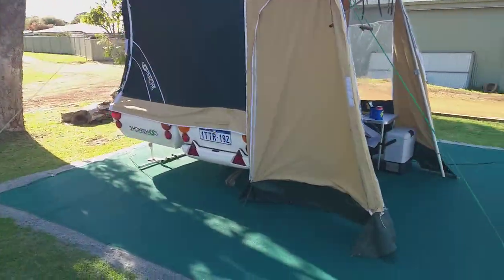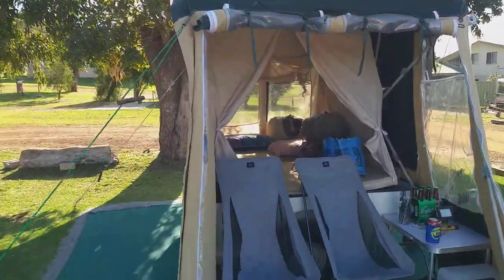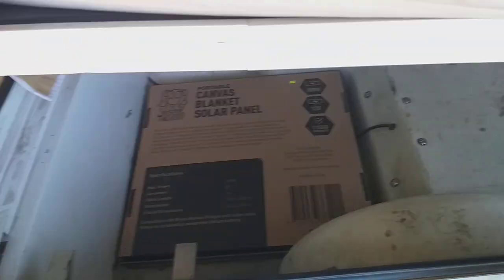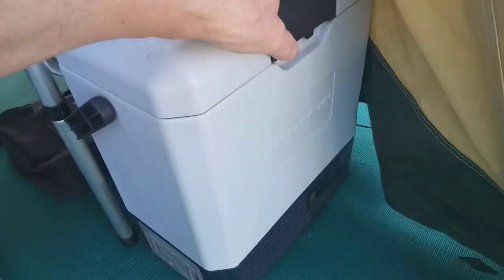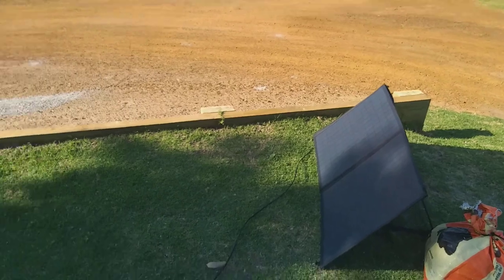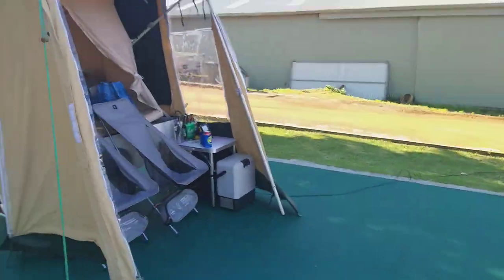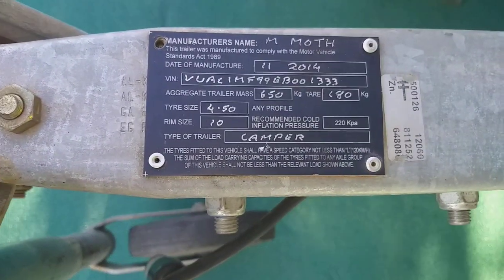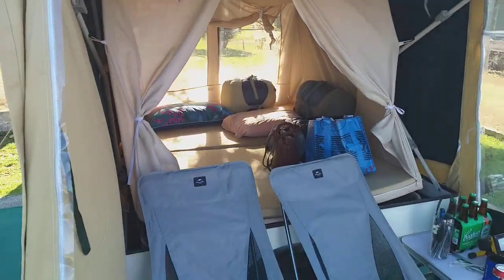Comanche M/C Camp Motorcycle Camping Trailer.